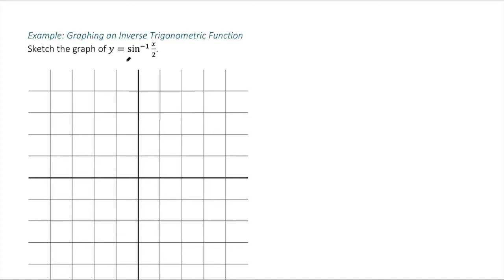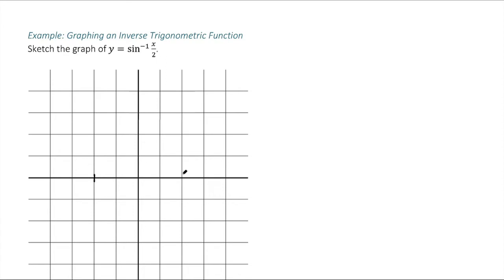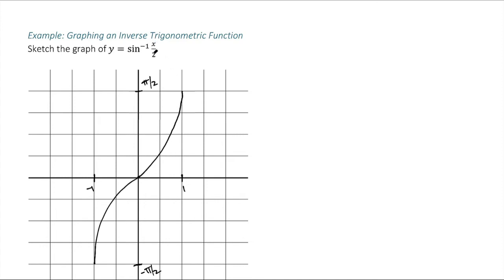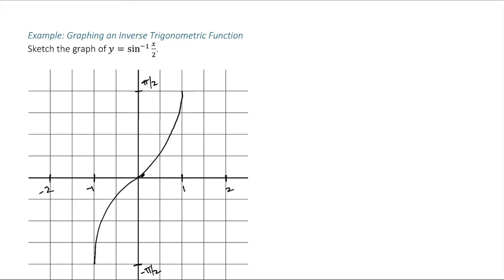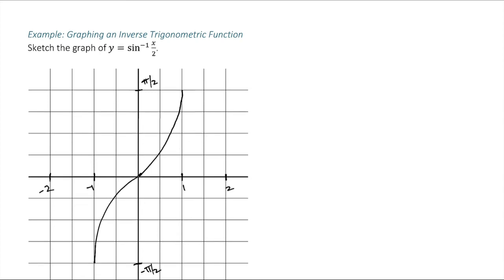Sketching the Graph of a Transformed Inverse Sine Function Example